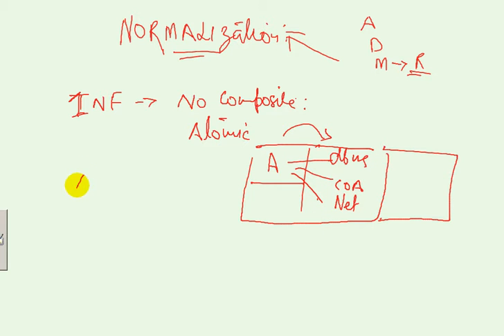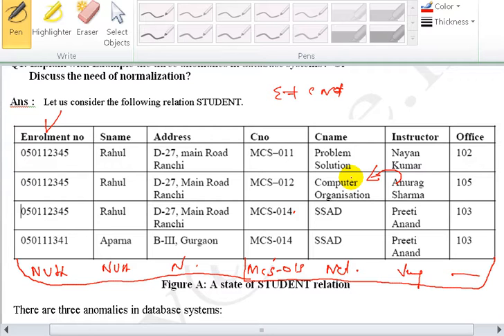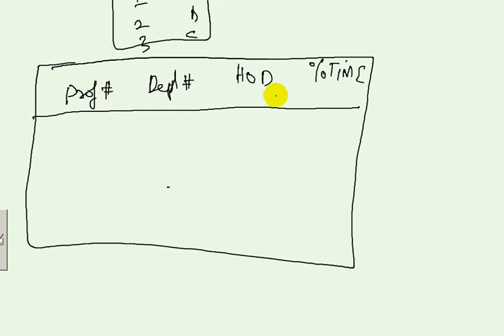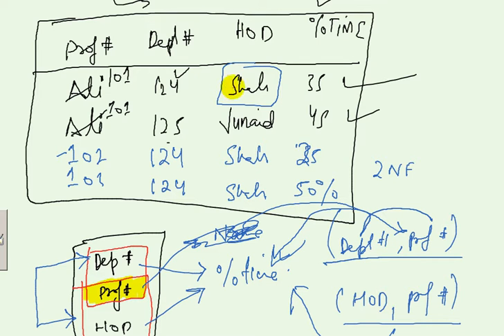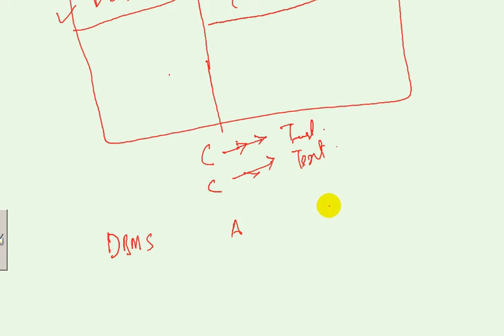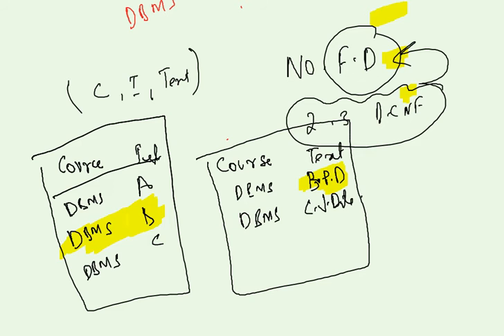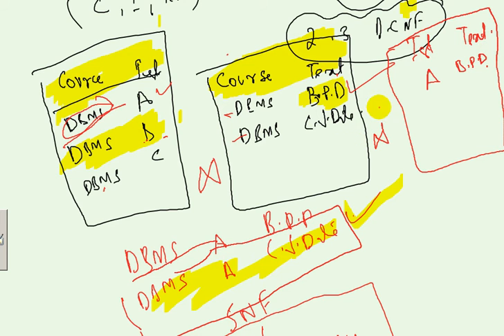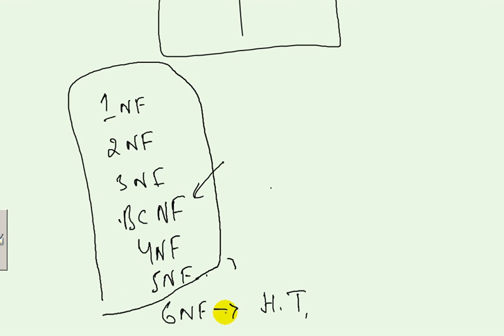Rdbms Normalisation part C